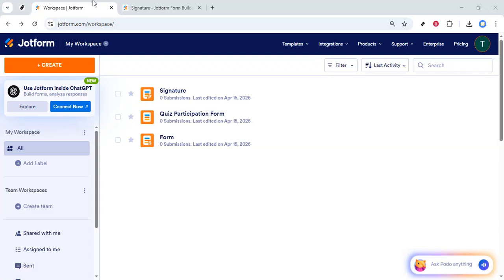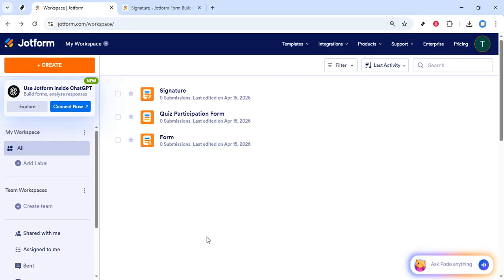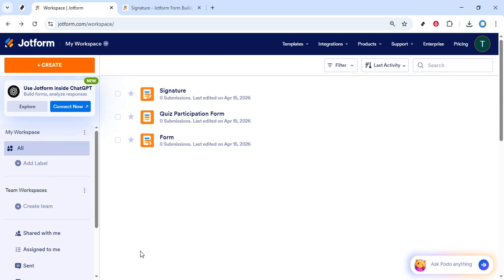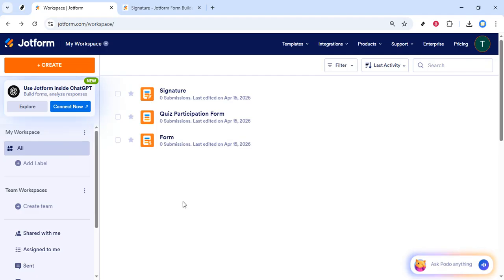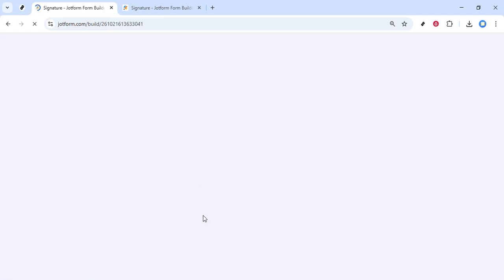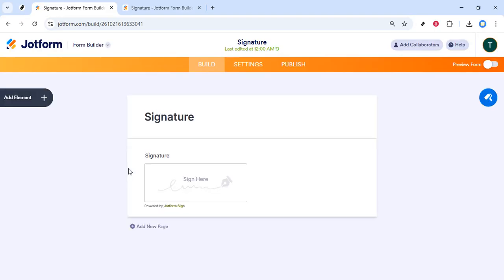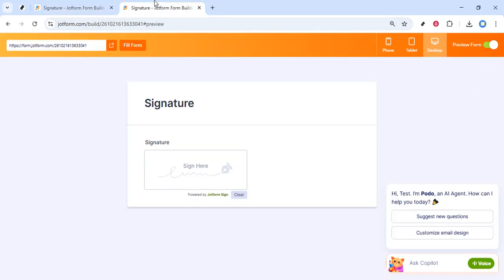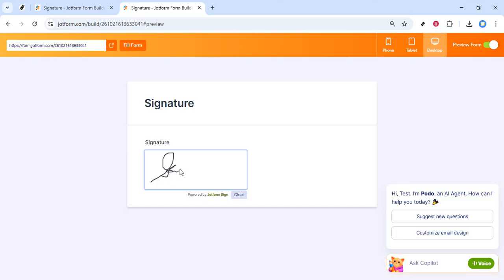How To Sign A Jotform (Right Way!!!)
In this comprehensive tutorial, you will learn how to seamlessly sign Jotform documents, enhancing your workflow and efficiency. We cover step-by-step instructions to ensure you're equipped with all the necessary tools to navigate the signing process smoothly, making this valuable software even more effective for your needs.

Throughout this video, you will gain insights into the various methods of signing Jotform, whether electronically or in print. Watch till the end to see practical examples and maximize your understanding of this powerful tool for your business or personal use.